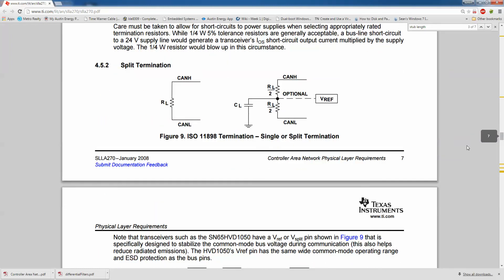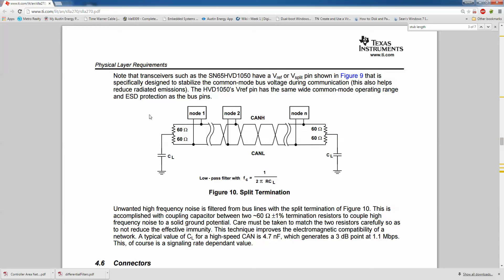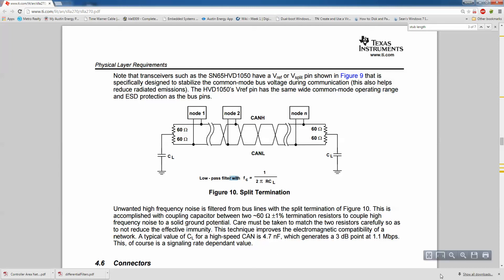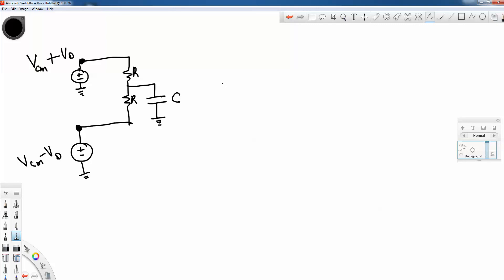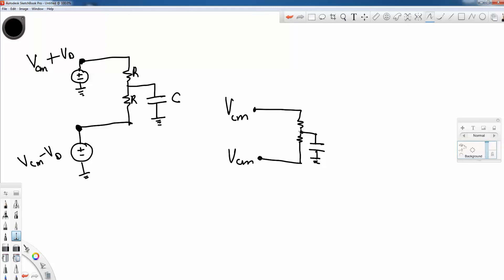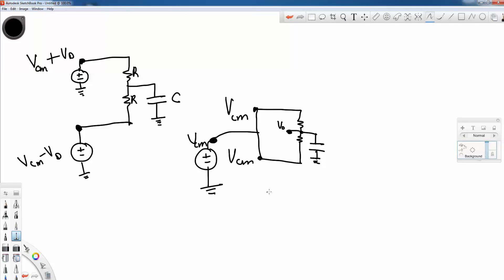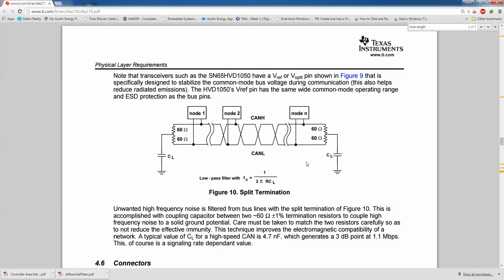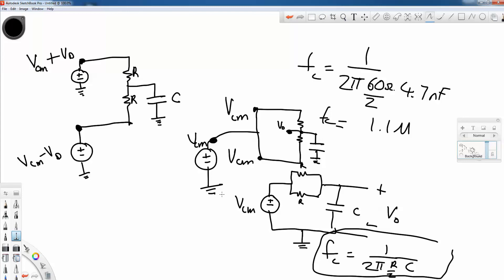CAN Split Termination RC Low Pass Filter Analysis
Unwanted high frequency noise is filtered from CAN bus lines with the split termination. This is accomplished with coupling capacitor between two 60-ohm termination resistors to couple high
frequency noise to a solid ground potential. Care must be taken to match the two resistors carefully so as to not reduce the effective immunity. This technique improves the electromagnetic compatibility of a network [from TI app notes].

pg 8 pf "Controller Area Network Physical Layer Requirements"